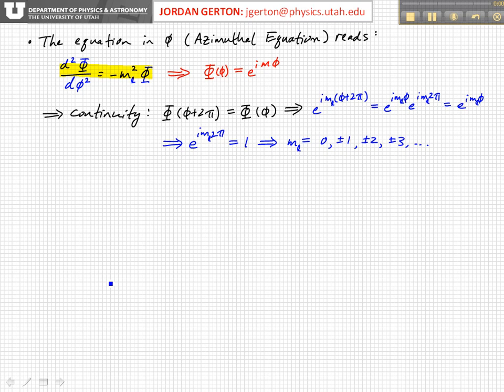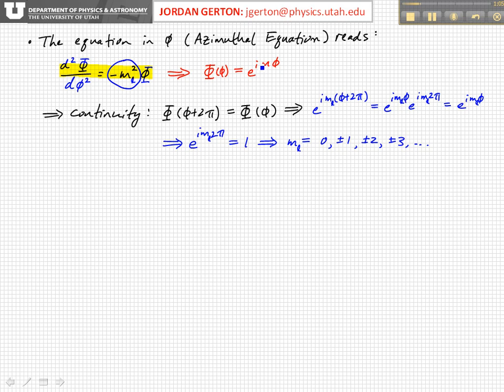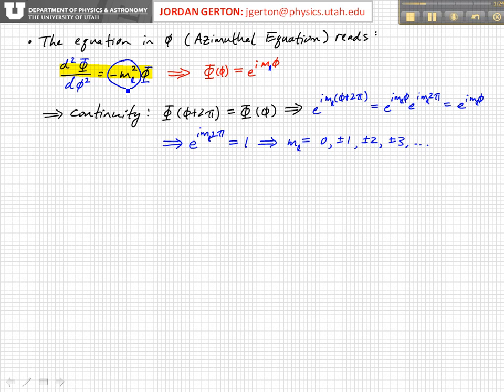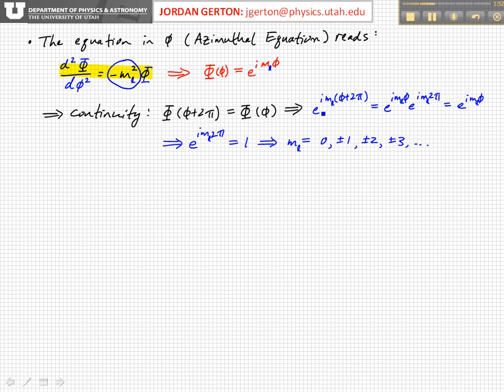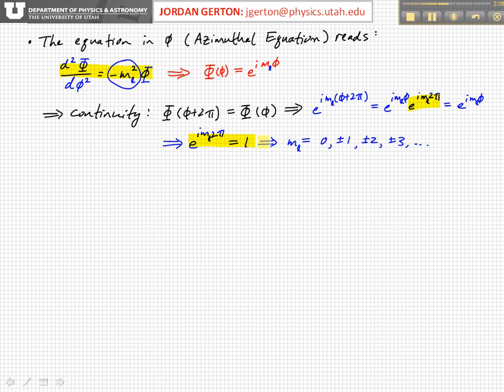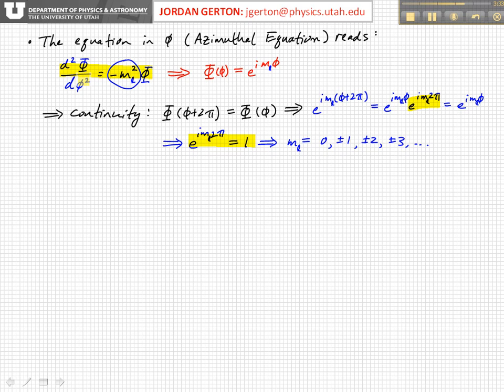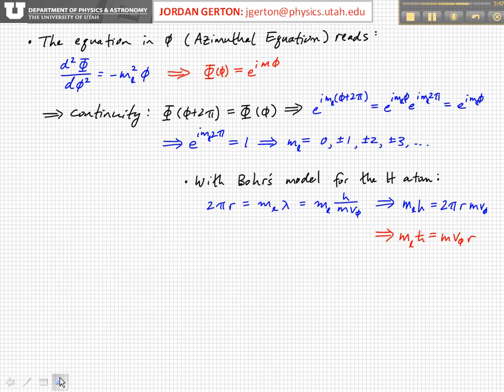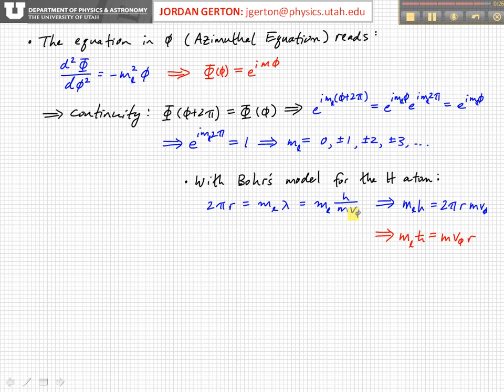PHYS3740 Lecture33-3 Angular Solutions to a Central Force Potential